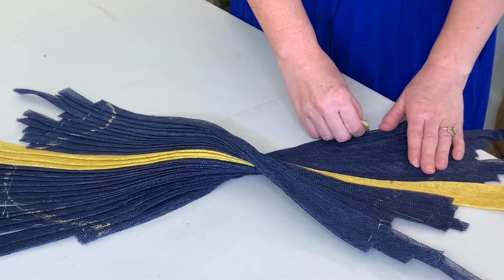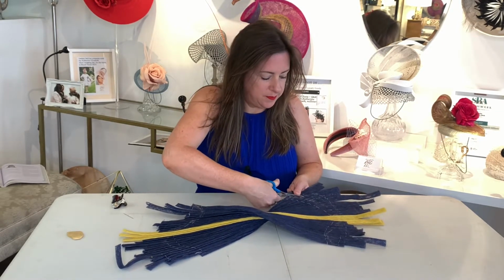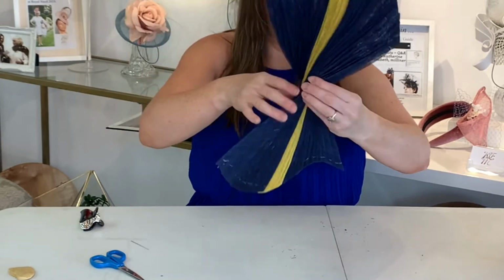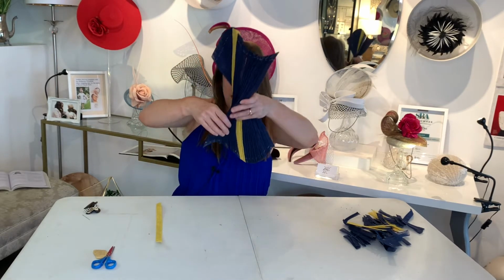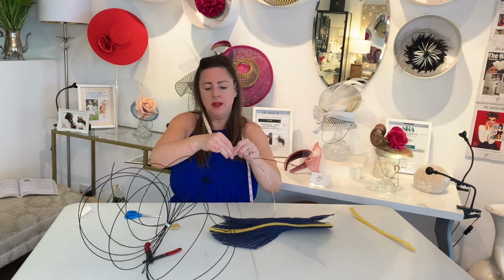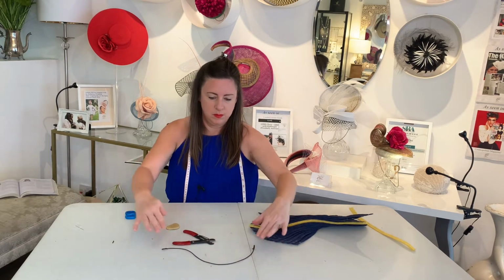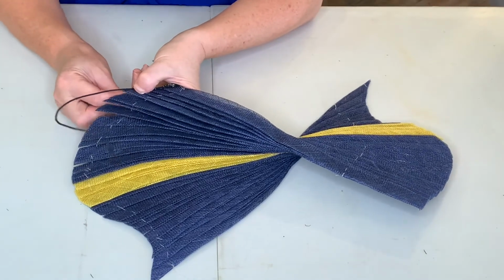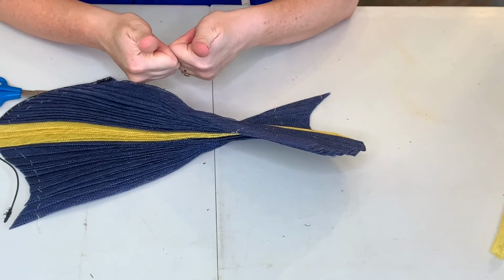Vid 7 Back to the Strips. Wiring the spiral strips hat